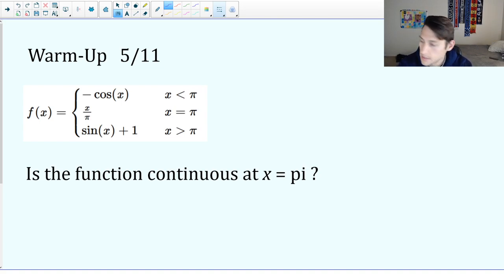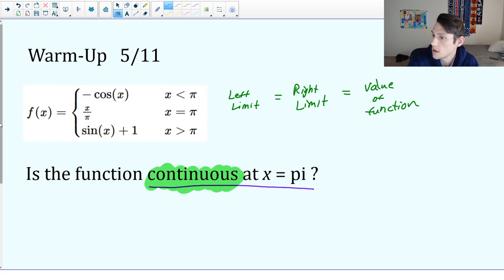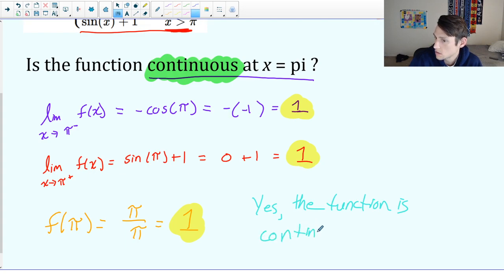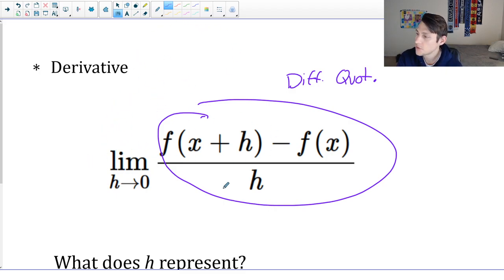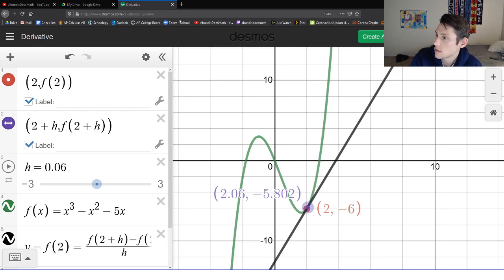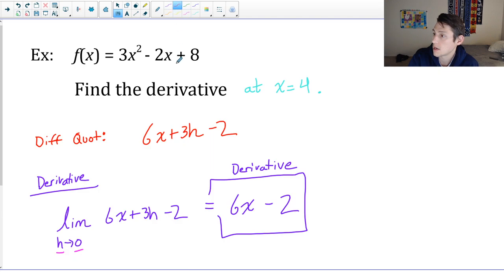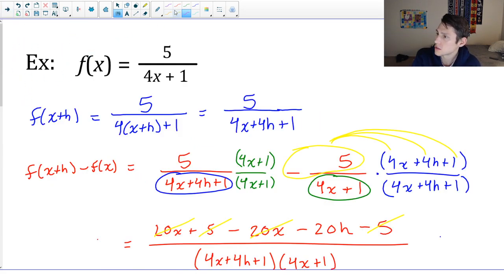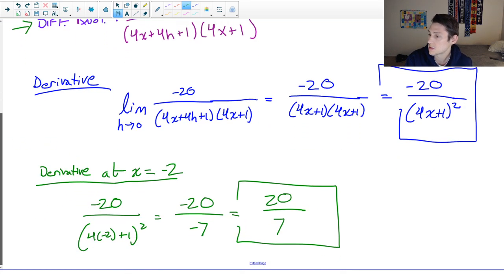MA | Day 31 | Derivatives